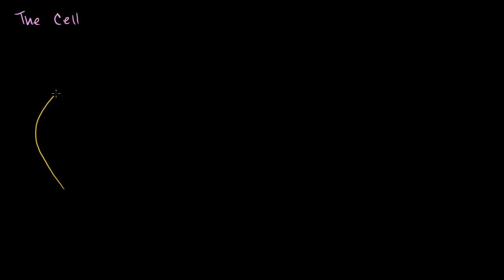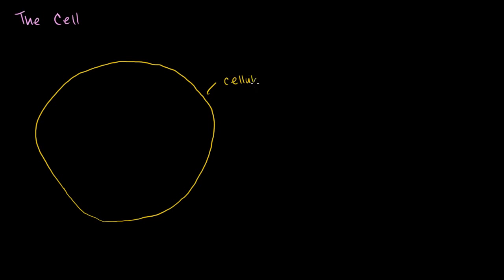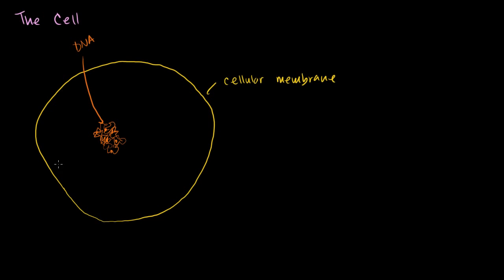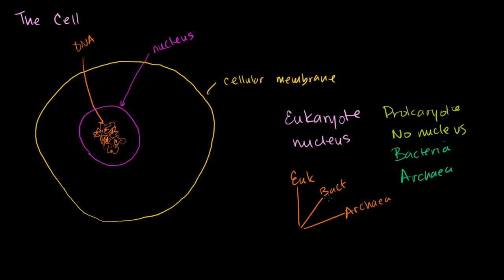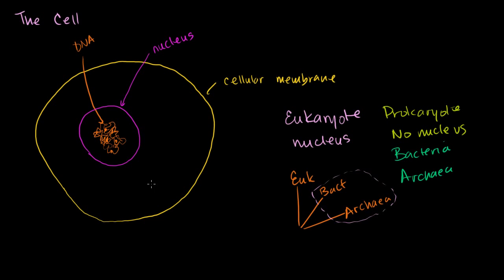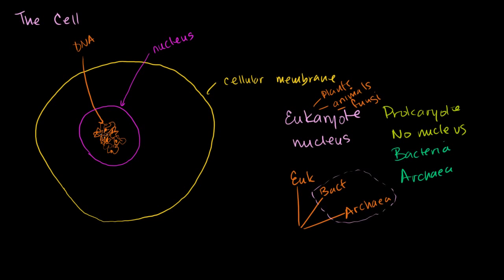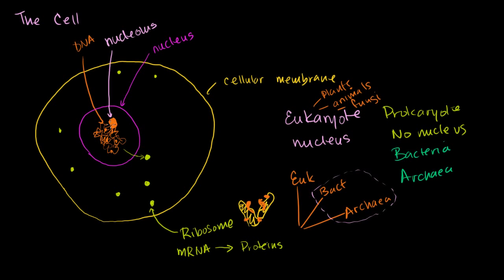Nuclei, membranes, ribosomes, eukaryotes and prokaryotes